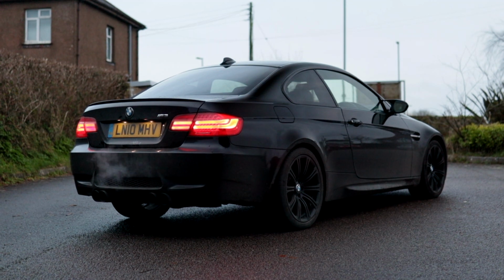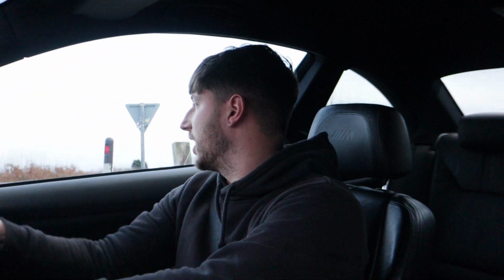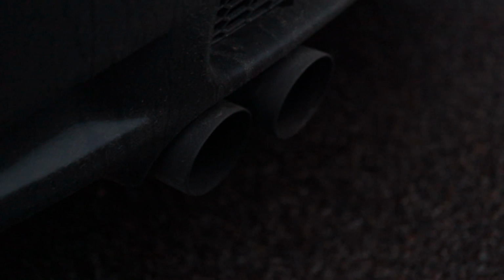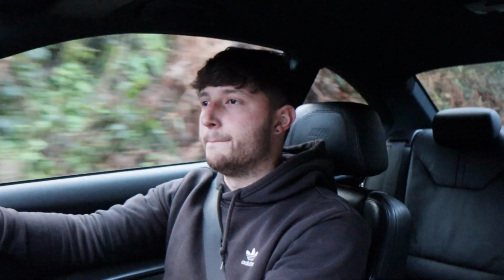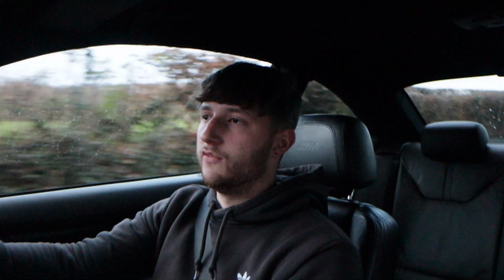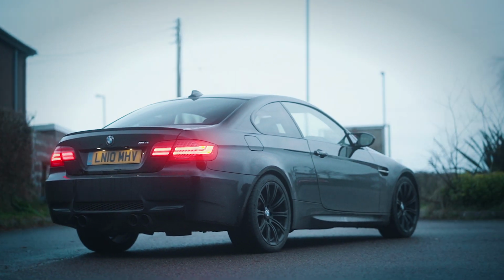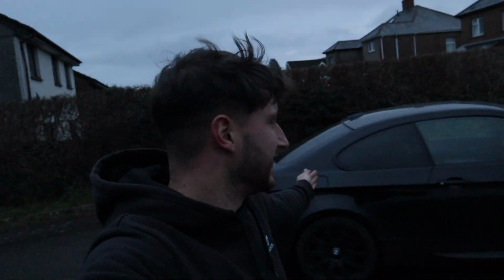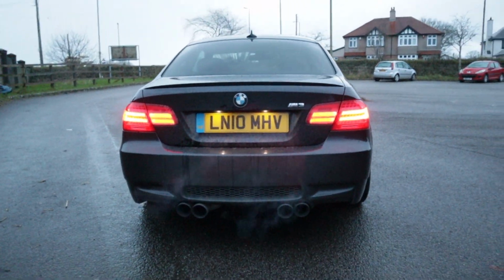I CAN'T BELIEVE HOW LUCKY I GOT BUYING THIS!! ** MY NEW CAR **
ARE YOU READY?? BECAUSE I AM!!!

Drop a thumbs up on this video as we are about to send this car to the MOON!

LETS GOOOOOO

- What Camera I Use

Editing Software : Final Cut Pro / Adobe Photoshop & Lightroom